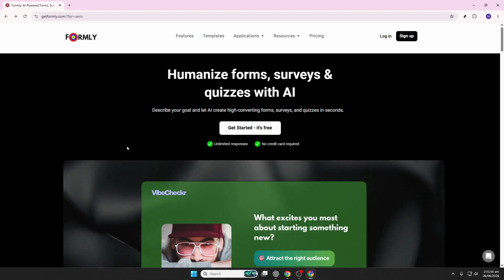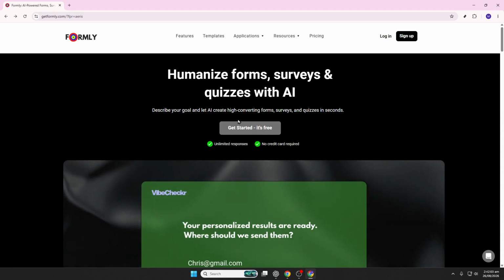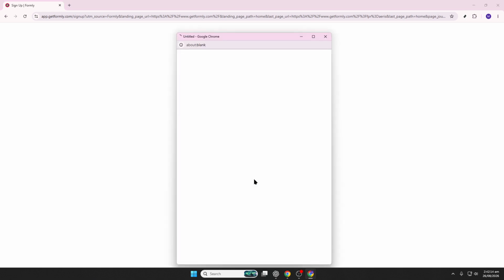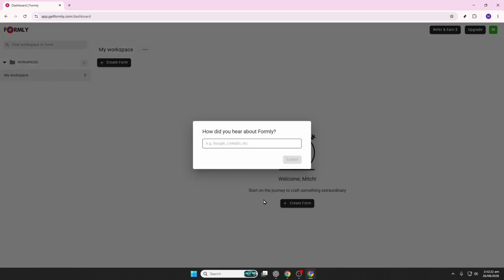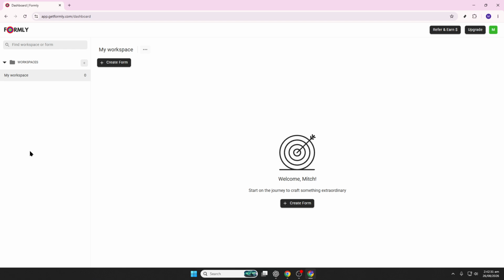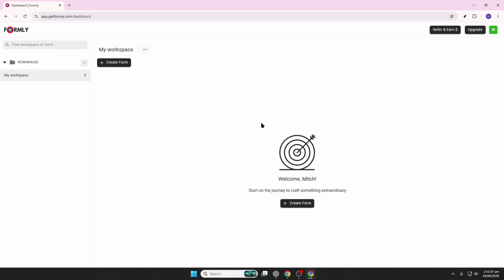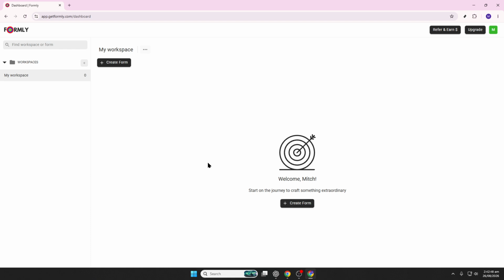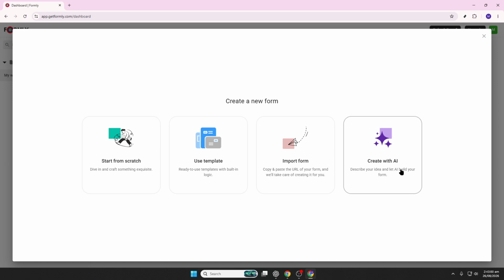Ultimate GetFormly Tutorial For Beginners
New to Get Formly and want to learn how to create professional online forms from scratch? This beginner-friendly Get Formly tutorial will walk you through the essential features and tools you need to start building forms quickly and easily.

In this step-by-step guide, you’ll learn how to navigate Get Formly, create your first form, add and customize fields, design your form, adjust important settings, preview your work, and publish your finished form.

📌 In this Get Formly tutorial, you’ll learn:
✅ How to get started with Get Formly
✅ How to create your first online form
✅ How to add and customize form fields
✅ How to design professional forms
✅ How to configure form settings
✅ How to preview and test your form
✅ How to publish and share your form
✅ Beginner tips for using Get Formly effectively

Whether you’re creating surveys, registration forms, feedback forms, lead forms, or business forms, this tutorial will help you understand the basics of Get Formly and start creating forms with confidence.